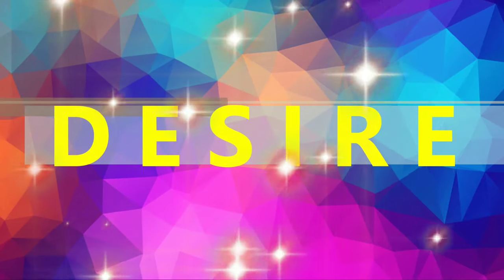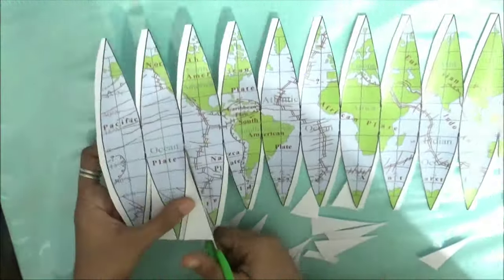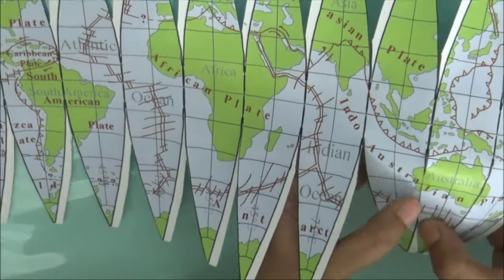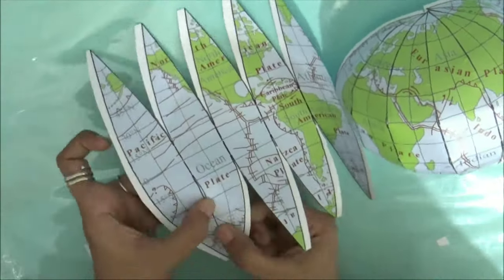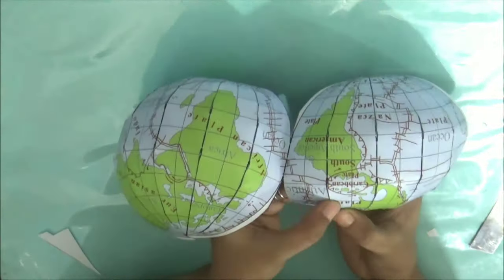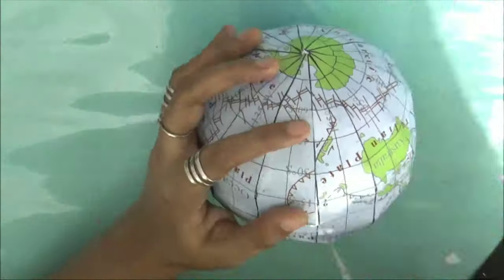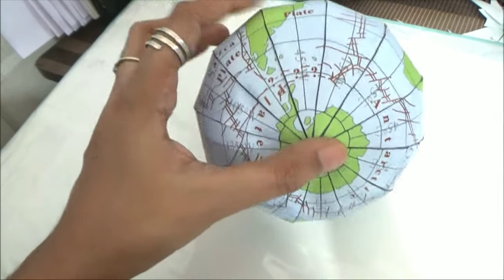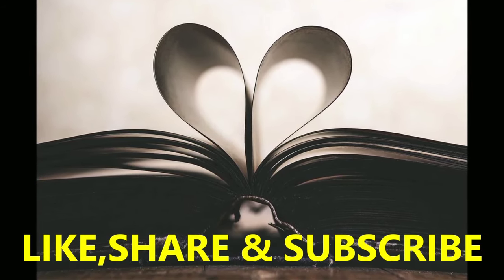DIY Globe 🌎 How to make Globe at Home 🤯 3d Earth Globe Model 🤓diy globe​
Hello every one I hope Everyone is doing great.
Today I have planned to upload a study vlog but due to time restrictions & busy study schedule couldn't complete the editing.
So, I have Uploaded a small video "How to Make own DIY GLOBE ?"
it's very easy, it's cheap (just rs.20) less time consuming(only 20 minutes) to make & most important very useful to learn & understand concepts of geography.
Guys try it out & share your experience with me.

Link from where you can download the GLOBE TEMPLATE for your own DIY GLOBE.

NOTE:- I am a creative person  & also like to do something creative in between my UPSC Preparation as a stress buster. So, I make such things which are useful in my preparation.
This is my strategy if you guys want you can buy Globe online.

How to make map notes for UPSC |How I take Notes |Hand written map notes |Mapping Strategy for UPSC

Link to Purchase MAP:-
1.India Map (SIZE 70x100 cms) - Political Map Laminated Both sides with double side tape

2.India Map - Physical (70 x 100 cm) - Laminated Map

3.World Map : PHYSICAL ( 70 x 100 cm )- Laminated

4.World Map : Political ( 70 x 100 cm ) - Laminated Map

5.India & World Map ( Both Political & Physical ) & India Constitution Chart | Set Of 5 | Map Size - 70X100 cm | Use For Preparation Of UPSC , SSC , IES , etc Exams.

6.India & World Map ( Both Political & Physical ) with Indian Constitution and Indian History Chart | Set Of 6 | Use For Preparation Of UPSC , SSC , IES , etc Exams.

7.India And World Political Map And Physical Map | Set of 4 Maps | All Map Size 70×100 cm | Latest map | India Map | World Map Map – 1

8.BOOK OF OUTLINE PRACTICE MAPS (SET OF 2 , INDIA MAP BOOK AND WORLD MAP BOOK) IDEAL FOR GEOGRAPHY SCHOOL STUDENTS, UPSC, IEC, IAS, OTHER COMPETITIVE EXAMS Map

9.World Map Political English Language(70 X 100 CMS)|Laminated Both Sides With Double Sided Tape|Geography Studies| ideal for UPSC, IES, IAS and other competitive exams

10.Practice Map Of India 50 political and 50 physical maps by Indian book depot (map house)

11.WORLD MAP (Laminated). Size : 100x70 cm (40"x28" inch). With Important Fact and Figure.

12.India Map Entries in Geography for Civil Services Main Examination 2019 Paperback

13.CUT AND DRAW SMALL BOOK OF OUTLINE PRACTICE MAPS (100 ASSORTED MAPS) CONTAINS INDIA MAP, WORLD MAP AND CONTINENTS MAP

14.Oxford Student Atlas for India - Third Edition

15.OXFORD STUDENT ATLAS HINDI, BY OXFORD PUBLICATIONS, HINDI MANCHITRA, HINDI MAP U.P.S.C, I.A.S. P.C.S.,CIVIL SERVICES & ALL COMPETITIVE EXAM BOOKS, (Hindi)